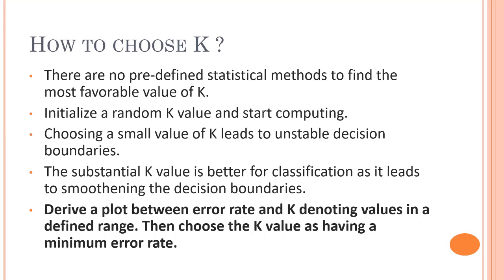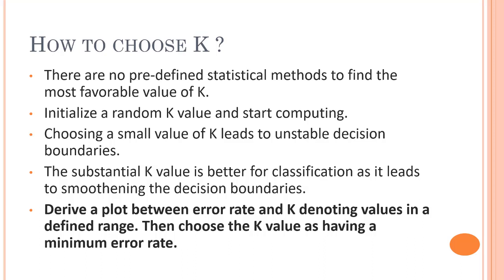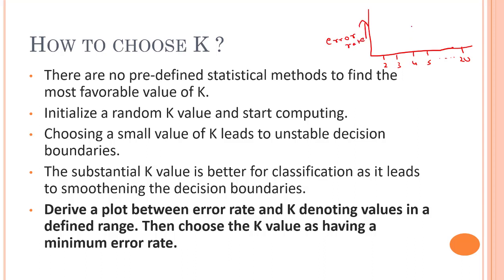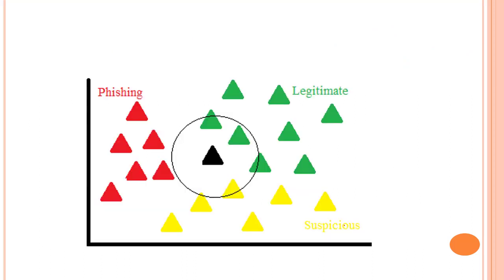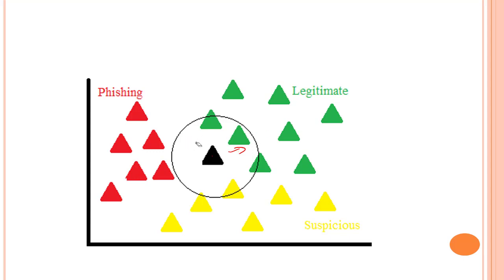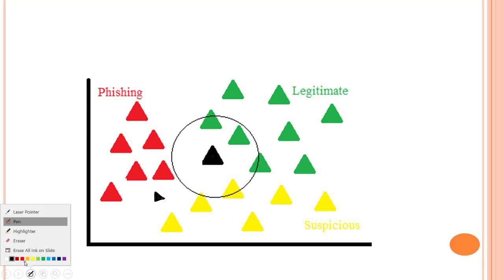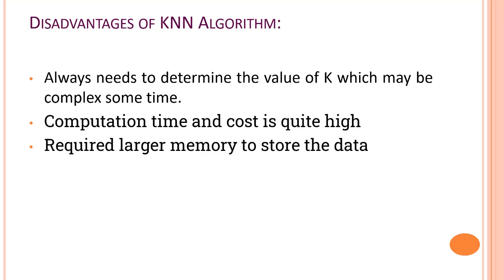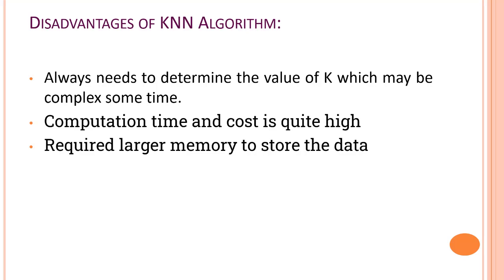#78 - KNN - Finding K | K Nearest Neighbour Easily Explained with Implementation | Machine Learning